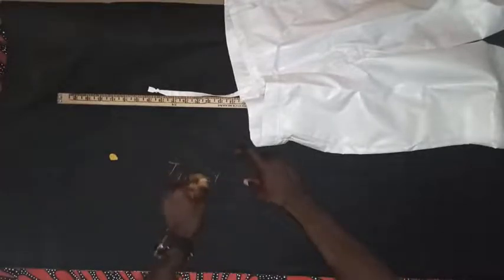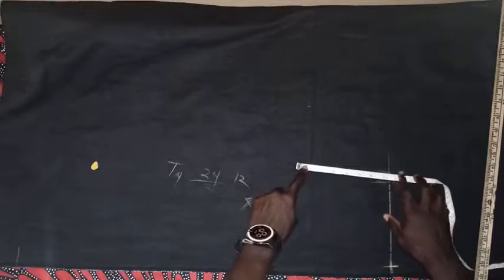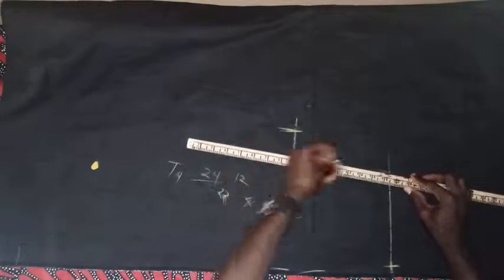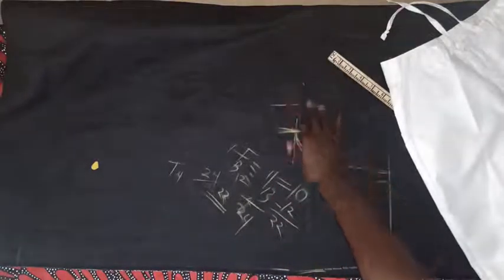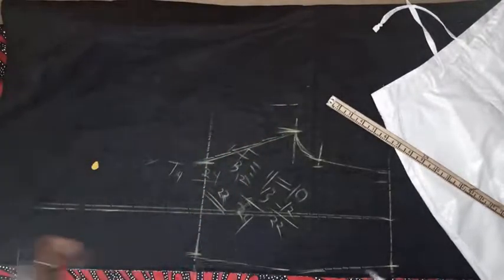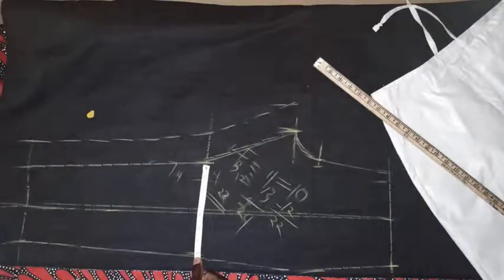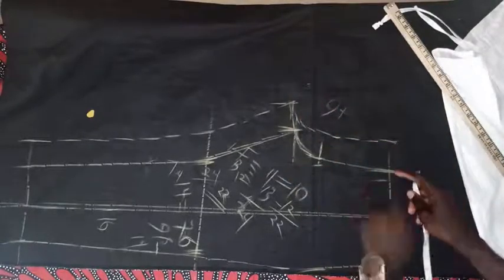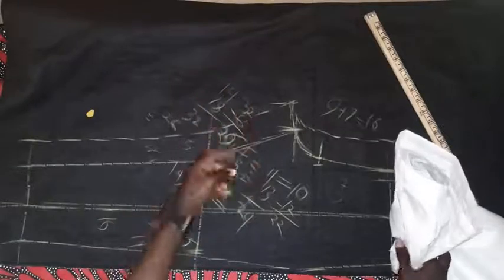How to divide trouser measurements when cutting.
MORE VIDEOS FOR YOU below:

How to hem a SENATOR top